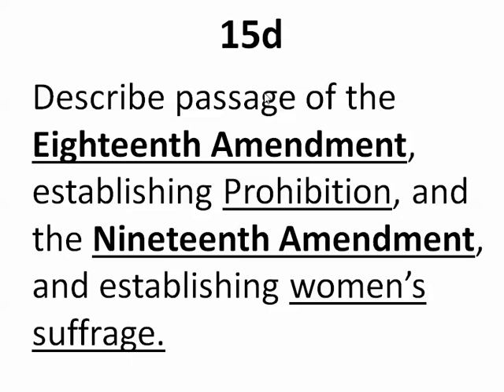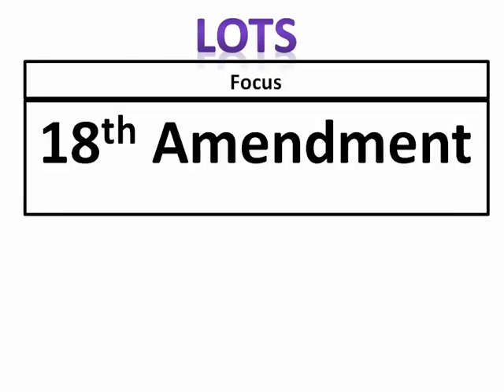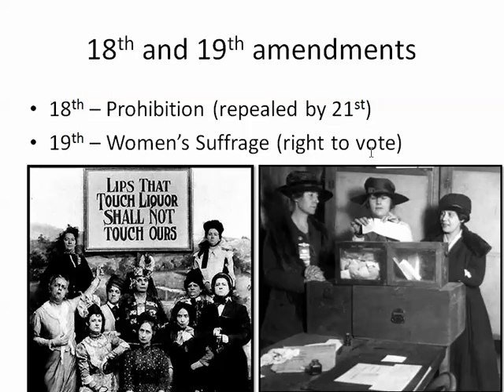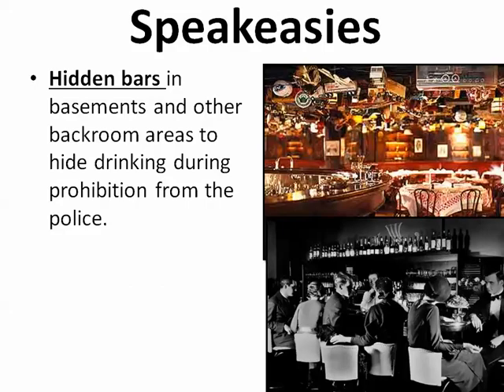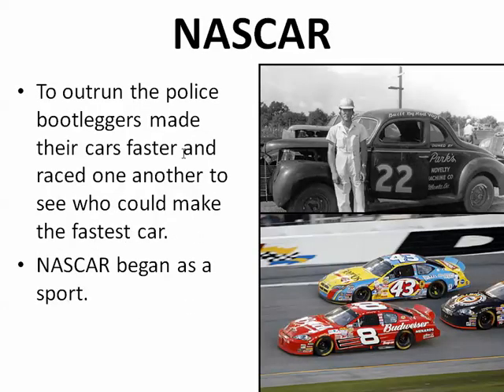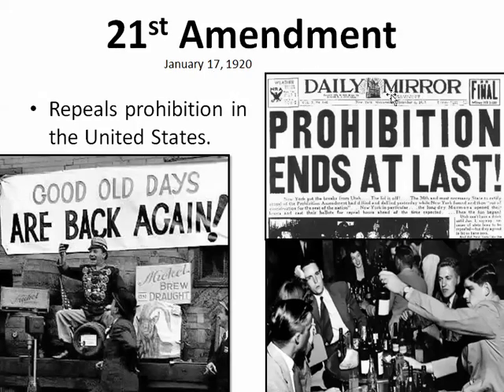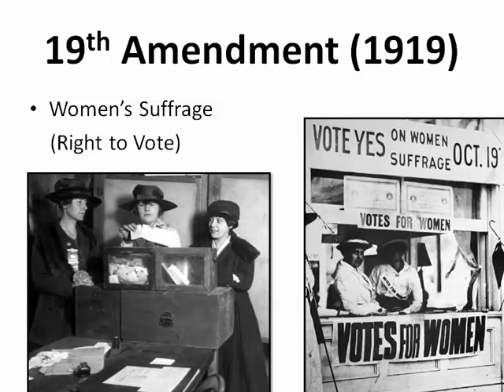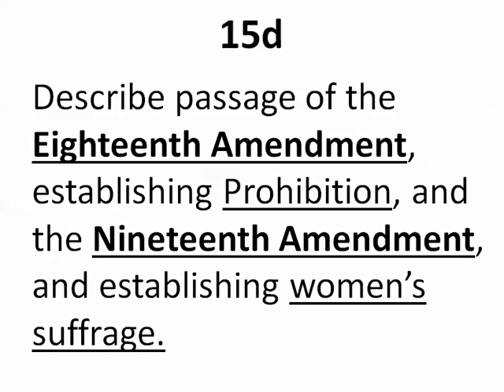GPS SSUSH 15d Eighteenth Prohibition) & Nineteenth (Women's suffrage) Amendments [Video 81]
Tutorial on unit 6 Standard 15 Substandard d Eighteenth (Prohibition) & Nineteenth (Women's Suffrage) Amendments in preparation for the Georgia End of Course Test (EOCT) in U.S. History.